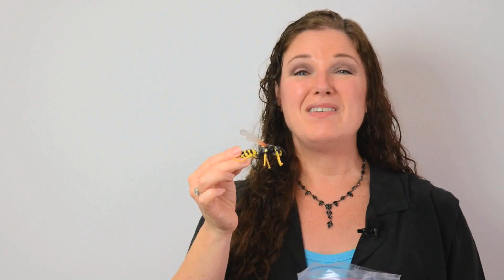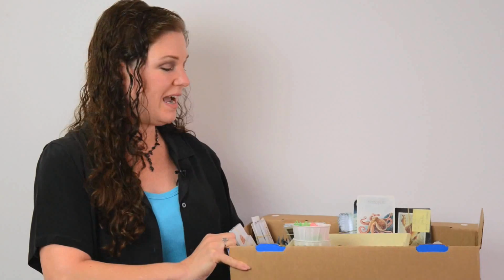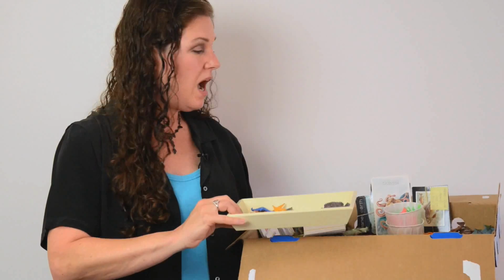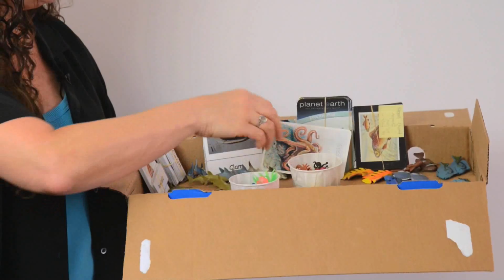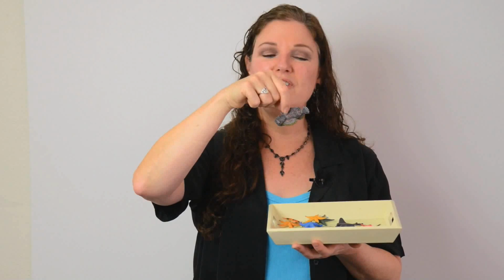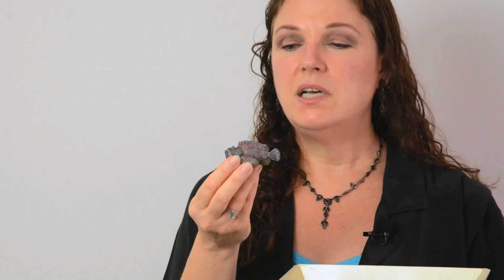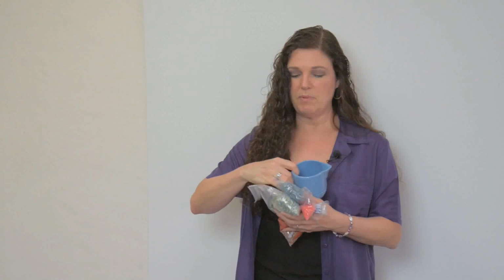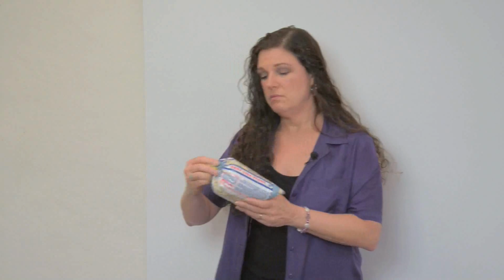Zoology Materials and Sequencing Practical Life Exercises [MFE #61]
Choose and organize materials for the Montessori Zoology area - especially for Montessori elementary classrooms. Learn to create a vibrant, interesting set of exercises that attract children to focus and complete complex work. The second segment puts gives guidance for preparing and sequencing the exercises of the Montessori Practical Life area, primarily for children ages 3 to 6. It is time to change the conversation about education.